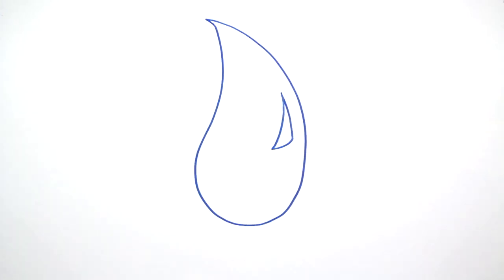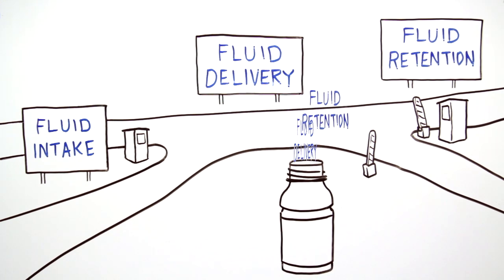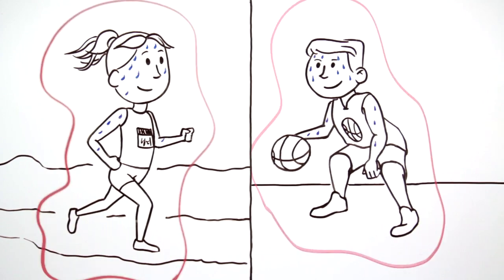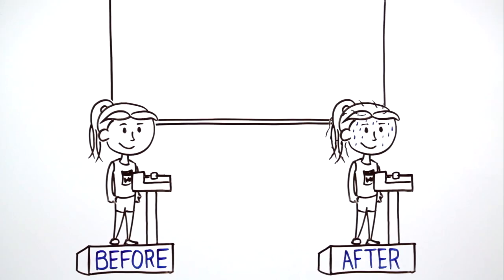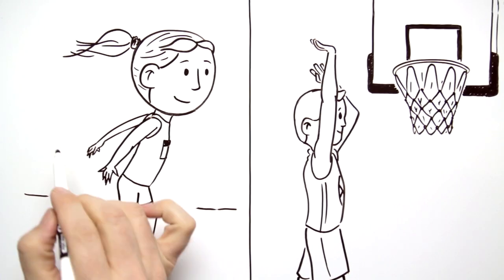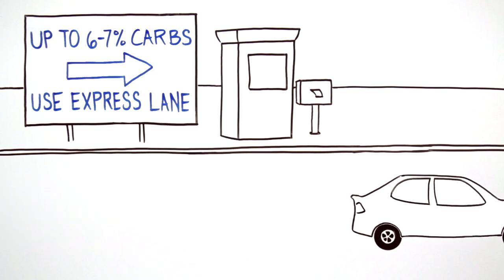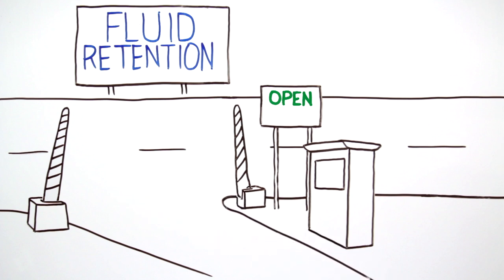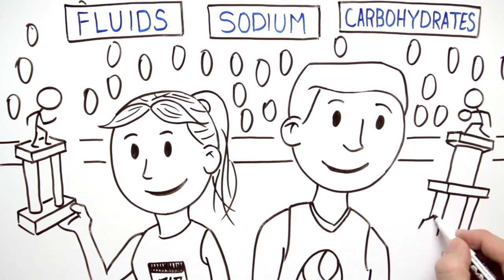How Beverage Composition Affects Athletic Performance (Gatorade SSI& KSI) Whiteboard Animation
Learn how beverage composition affects hydration and energy replacement in this educational whiteboard video from the Gatorade Sports Science Institute and the Korey Stringer Institute

Wienot Films is an Austin-based production company that creates fun, refreshingly simple, yet amazingly effective whiteboard and computer animated explainer videos that turn complex ideas into concise, easy-to-understand stories that help change hearts and minds and spur action.

Gatorade Sports Science Institute/Korey Stringer Institute - Beverage Composition Whiteboard Animation - Script

Did you know that water accounts for about 60 to 70 percent of an athlete’s body weight? Understanding how beverage composition affects hydration and energy replacement can help athletes develop smart fluid-replacement strategies to maintain peak performance.

Your gastrointestinal and circulatory systems are a bit like a highway. As the primary ingredient in the blood, water enters the vast highway system and transports important nutrients to where they’re needed. Fluid replacement can be broken down into three main phases: intake, delivery, and retention. A properly formulated sports beverage will help during all three phases.

Fluid intake, like taking the on-ramp to the highway, is the critical first step in getting fluid into the body. An athlete’s desire to hydrate depends in part on the flavor and sweetness of the beverage, as well as the sodium composition, which stimulates thirst and improves the drinking response. Getting those and other factors right helps ensure athletes consume the fluid they need.

The second phase of fluid replacement is fluid delivery. Rehydration is important because the body uses sweat, composed largely of water and salt, to keep its core temperature from overheating. Like blocking a lane of traffic, studies show that significant dehydration, measured as more than a two-percent loss in body weight, impairs the body’s ability to regulate its temperature and can hurt endurance and team sport performance.

The sweating-rate of athletes varies widely, typically ranging from between one half to two liters of fluid per hour. Factors like genetics and exercise intensity, and environmental conditions like temperature, wind, and humidity, can have a big impact on individual sweating rates.

Comparing an athlete’s weight before and after exercise is the simplest way to estimate fluid loss. One pound is equivalent to about 16 ounces of water. To understand the total sweating rate, the amount of fluid the athlete drinks during exercise is added back in. So, if an athlete loses a pound during one hour of training, or the equivalent of 16 ounces of fluid, but also drinks 16 ounces of water during the same time, the athlete’s sweating rate is 32 ounces an hour. Measuring fluid loss under different conditions, such as varying  weather temperature or intensity levels, gives athletes a clearer picture of how much fluid they need to stay hydrated, but avoid overdrinking.

For training or competition lasting an hour or more, consuming the right amount and types of carbohydrates are shown to enhance endurance, high-intensity capabilities, and potentially skill-based performance. Experts recommend consuming 30 to 60 grams of carbohydrates per hour to fuel the muscles and brain during exercise. Maltodextrin and the sugars glucose and sucrose are recommended because they quickly digest and absorb into the bloodstream. A beverage formulated with up to a 6 to 7 percent solution of these carbohydrates is shown to exit the stomach and absorb into the bloodstream as quickly as water.

For endurance athletes exercising over two to three hours who need to maximize carbohydrate absorption, adding to the mix a small amount of fructose, a carbohydrate that uses a different transporter than glucose and maltodextrin, has been shown to increase overall carbohydrate and fluid absorption. In general, more carbohydrate is preferable to less, but beyond a certain amount the returns diminish and can even become negative because of slower absorption and potential for increased gastrointestinal distress.

The final phase of fluid replacement is retention, which involves keeping fluid in the body to allow for rehydration. Salt intake is important in this phase because it’s the primary electrolyte in the blood. It helps maintain blood sodium levels and tells the kidneys to retain rather than excrete the fluid ingested. After exercise is also a good time to consume additional carbohydrates and protein to help replace energy stores and rebuild muscles.

By adopting a smart fluid-replacement strategy that includes adequate fluids, sodium, and the right types and amount of carbohydrates, athletes can minimize fatigue and maintain peak performance.